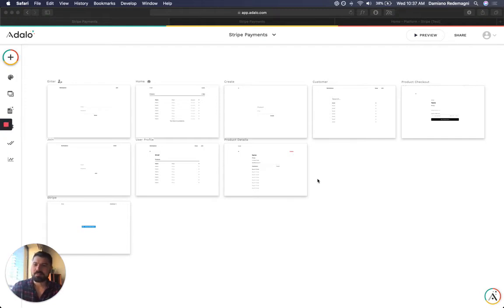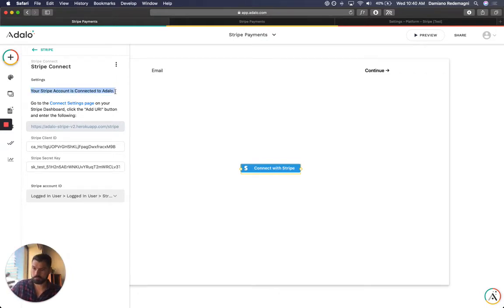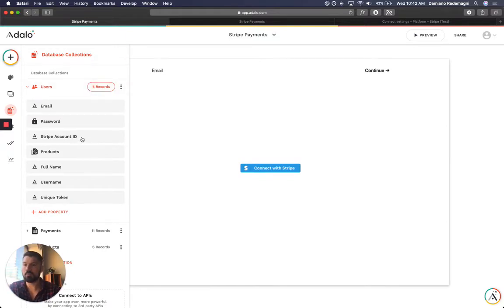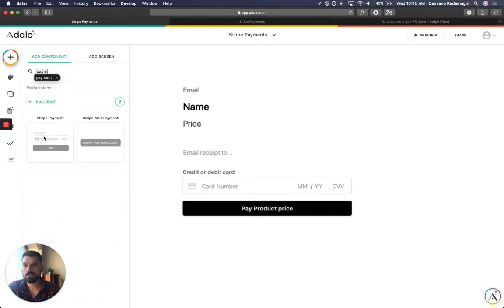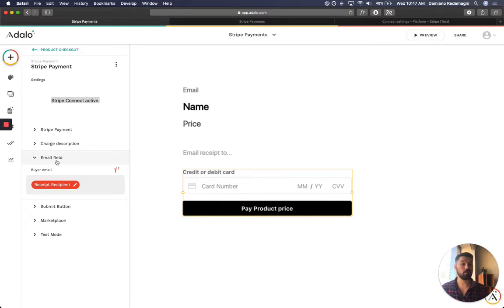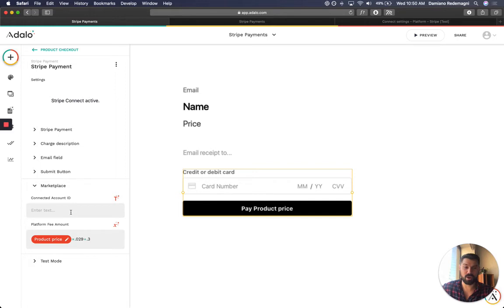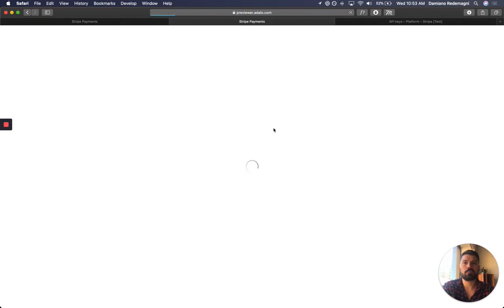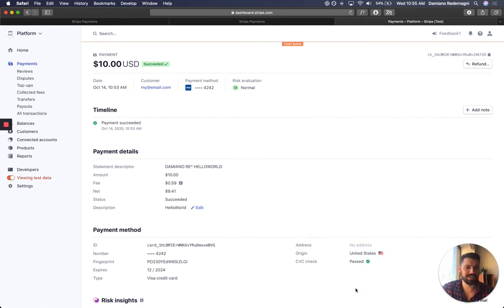Get Them Paid with Stripe + Adalo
Use Stripe to allow your users to sell on your platform and take a fee in the process. All without code.